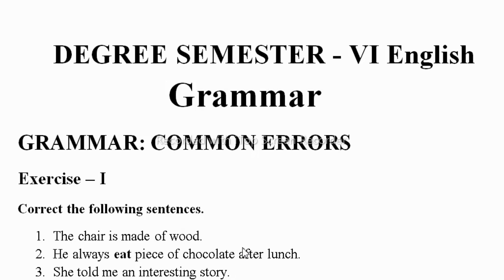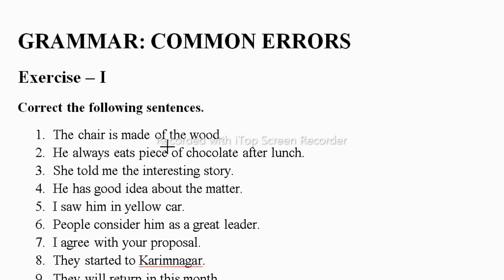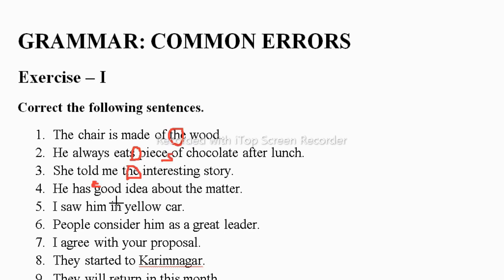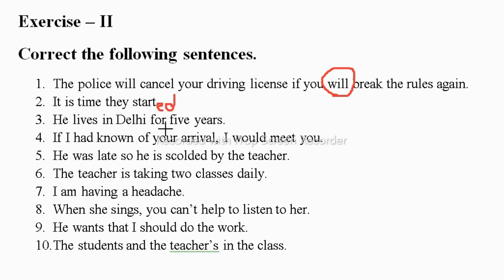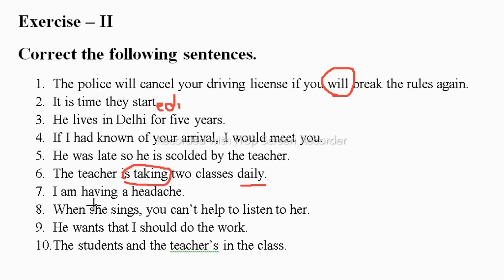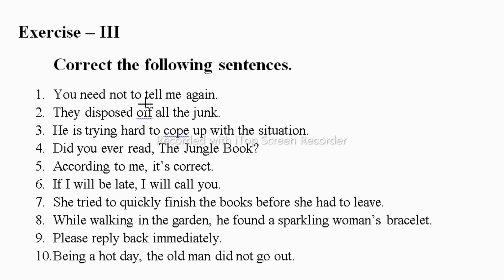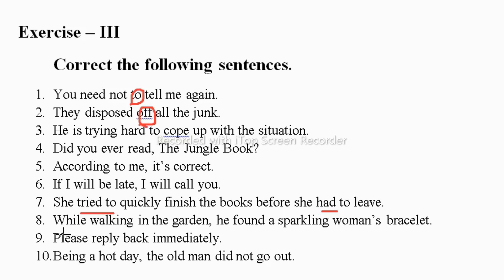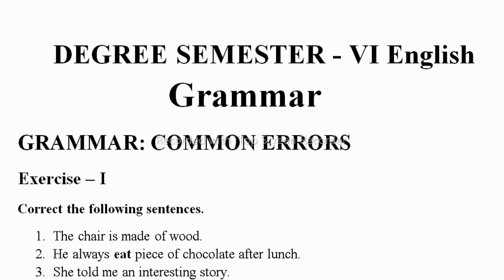Degree Semester 6th Common Errors Text book Exercises || Osmania University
common errors
6th sem common errors
semester 6th common error